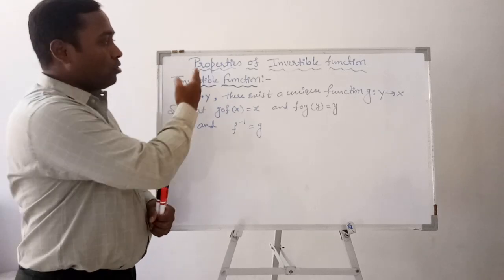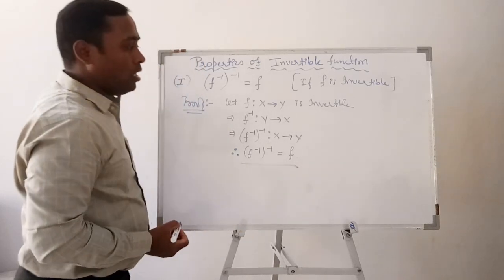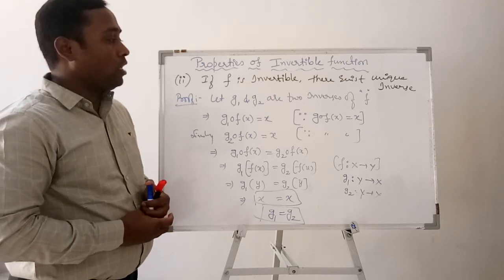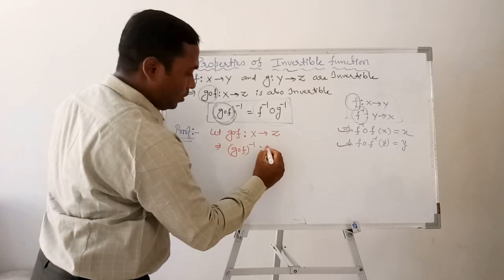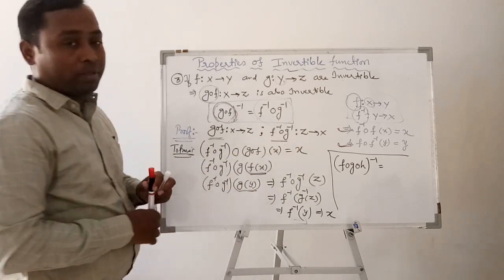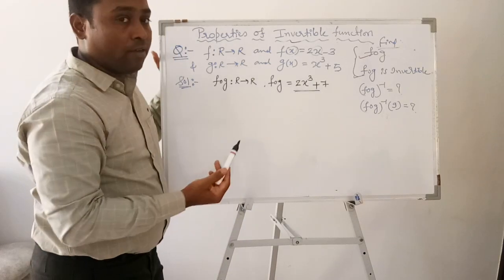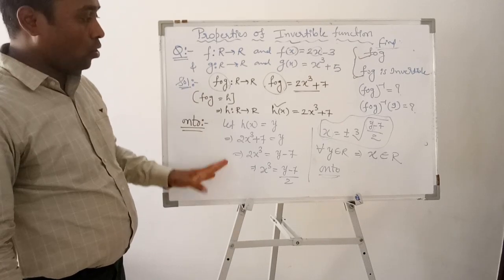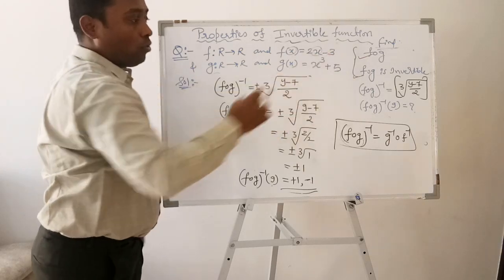Maths Invertible Functions Part 2